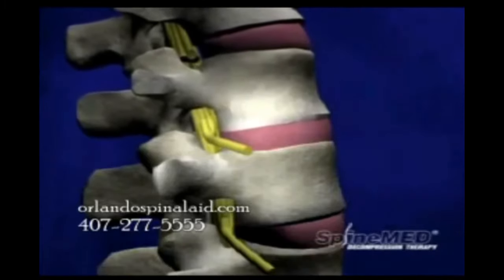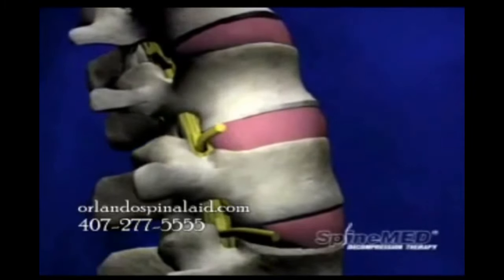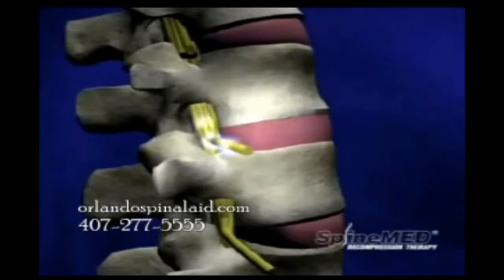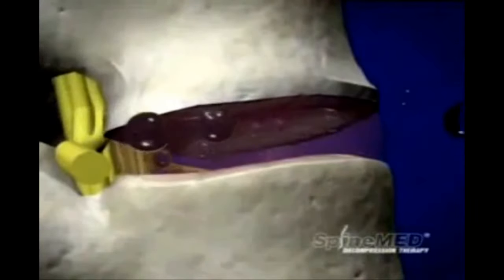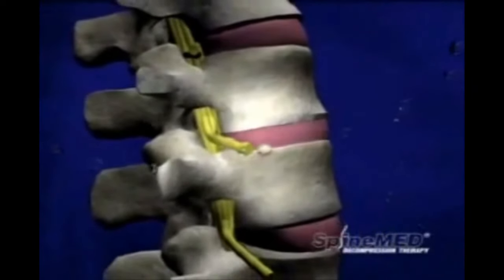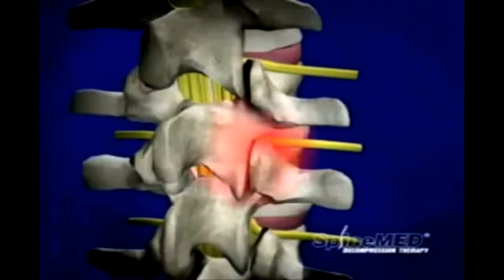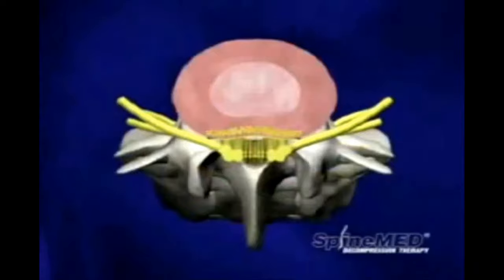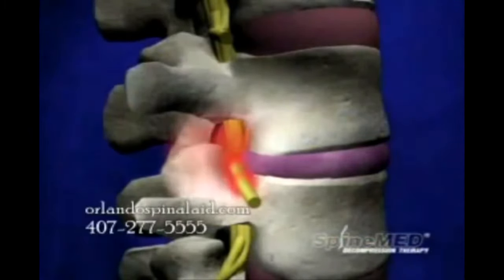DRX9000 Orlando Spinal Decompression Center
Do you suffer from chronic neck or low back pain? DRX9000 Spinal Decompression Treatment Program is considered by many doctors to be the most advanced and successful non-invasive treatment of serious back, neck, leg, or arm pain.

This procedure allows for a much higher success rate by increasing hydration of your discs, flexibility, relaxation of muscles
and ligaments along with improving muscle and core strength, balance and posture. This results in a more effective and lasting solution to your pain. There are no side- effects and no recovery time is required.

➡️ 𝐒𝐏𝐈𝐍𝐀𝐋 𝐃𝐄𝐂𝐎𝐌𝐏𝐑𝐄𝐒𝐒𝐈𝐎𝐍 𝐁𝐄𝐍𝐄𝐅𝐈𝐓𝐒:
🔷𝙎𝙘𝙞𝙖𝙩𝙞𝙘𝙖 𝙍𝙚𝙡𝙞𝙚𝙛
🔷𝙒𝙤𝙧𝙣 𝙎𝙥𝙞𝙣𝙖𝙡 𝙅𝙤𝙞𝙣𝙩 𝙍𝙚𝙡𝙞𝙚𝙛
🔷𝙋𝙞𝙣𝙘𝙝𝙚𝙙 𝙉𝙚𝙧𝙫𝙚 𝙍𝙚𝙡𝙞𝙚𝙛
🔷𝙄𝙩’𝙨 𝙉𝙤𝙣-𝙄𝙣𝙫𝙖𝙨𝙞𝙫𝙚
🔷𝙎𝙝𝙤𝙧𝙩 𝙍𝙚𝙘𝙤𝙫𝙚𝙧𝙮 𝙏𝙞𝙢𝙚
🔷𝙎𝙖𝙛𝙚 𝙛𝙤𝙧 𝘼𝙡𝙡 𝘼𝙜𝙚𝙨
🔷𝙉𝙤 𝙈𝙚𝙙𝙞𝙘𝙖𝙩𝙞𝙤𝙣 𝙍𝙚𝙦𝙪𝙞𝙧𝙚𝙙
🔷𝙏𝙝𝙚 𝙋𝙧𝙤𝙘𝙚𝙙𝙪𝙧𝙚 𝙞𝙨 𝙌𝙪𝙞𝙘𝙠

This gentle and relaxing treatment has proven to be effective... even when drugs, epidurals, traditional chiropractic, physical therapy and surgery have failed...

"𝑻𝒉𝒆𝒓𝒆 𝒊𝒔 𝒂 𝒏𝒆𝒘 𝒉𝒐𝒑𝒆 𝒐𝒖𝒓 𝒗𝒊𝒂𝒃𝒍𝒆 𝒂𝒏𝒅 𝒑𝒓𝒐𝒗𝒆𝒏 𝒂𝒍𝒕𝒆𝒓𝒏𝒂𝒕𝒊𝒗𝒆 𝒕𝒐 𝒅𝒂𝒏𝒈𝒆𝒓𝒐𝒖𝒔 𝒔𝒑𝒊𝒏𝒂𝒍 𝒔𝒖𝒓𝒈𝒆𝒓𝒚 𝒇𝒐𝒓 𝒚𝒐𝒖. 𝑰 𝒂𝒎 𝒅𝒆𝒅𝒊𝒄𝒂𝒕𝒆𝒅 𝒕𝒐 𝒑𝒐𝒔𝒔𝒊𝒃𝒊𝒍𝒊𝒕𝒚 𝒐𝒇 𝒚𝒐𝒖𝒓 𝒓𝒆𝒄𝒐𝒗𝒆𝒓𝒚"
𝑫𝒓. 𝑫𝒂𝒗𝒊𝒅 𝑵𝒂𝒉𝒂𝒍𝒊

Orlando Spinal Decompression Center
Spinal Decompression Center Near Me